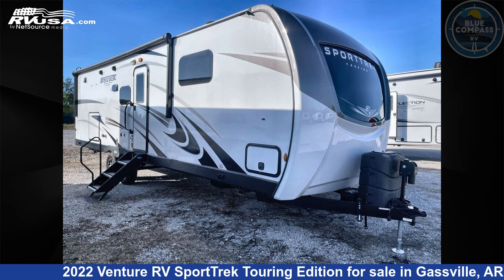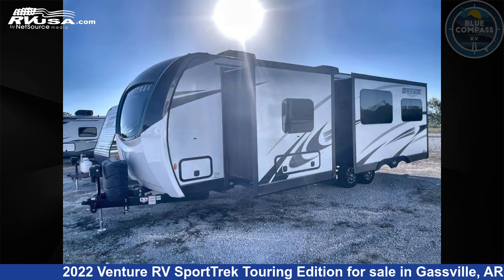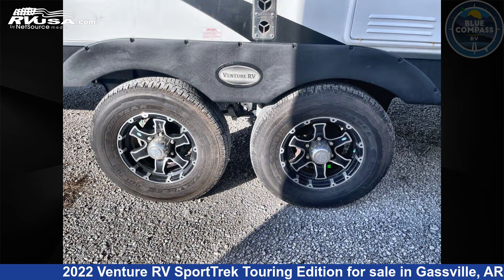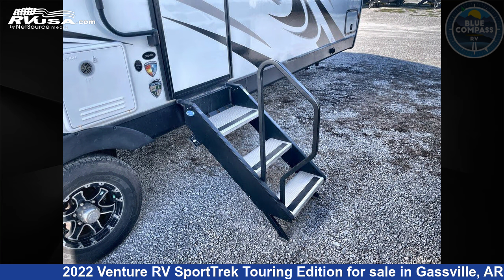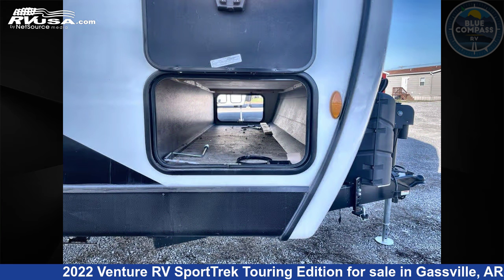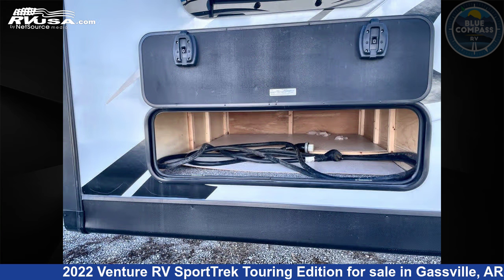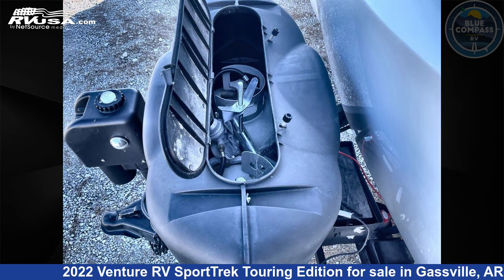Beautiful 2022 Venture RV SportTrek Touring Edition Travel Trailer RV For Sale in Gassville, AR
This 2022 Venture RV SportTrek Touring Edition STT302VRB is a Travel Trailer RV. It is located in Gassville, AR 72635 and is offered for sale by Blue Compass RV Gassville. This Used Venture RV Is 33' 0" in length and features sleeps 4, Slideout, and 45 gal fresh water capacity. The floorplan layout of this Travel Trailer features Front Bedroom, Outdoor Kitchen, Rear Bath.